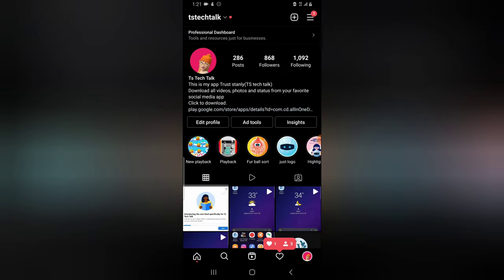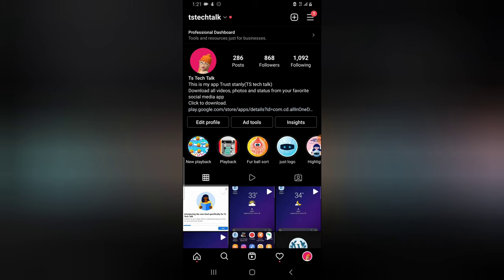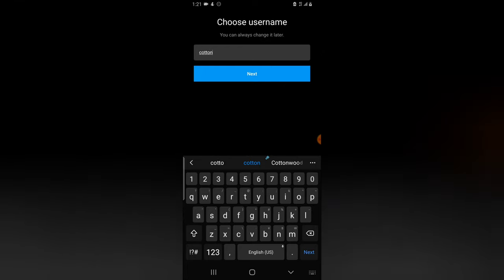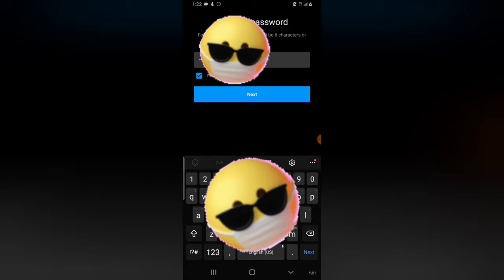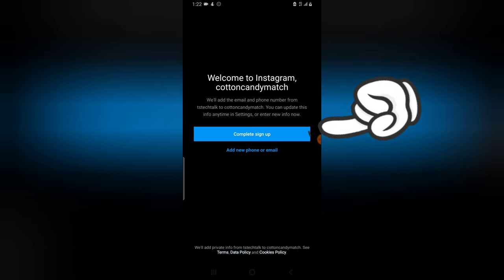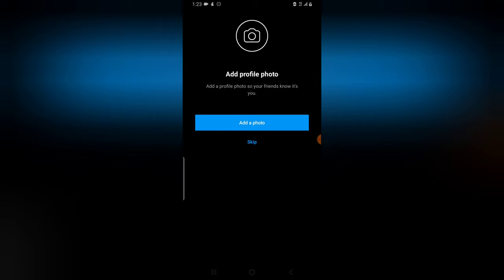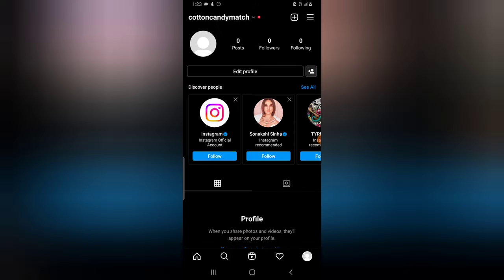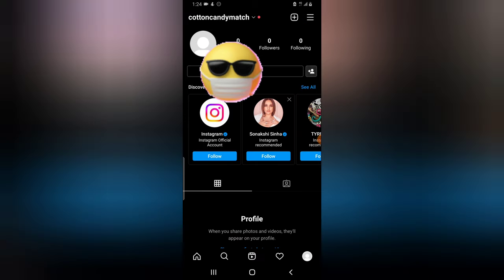How To Create Instaram Account WIth The Same Email Address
How To Create Instaram Account WIth The Same Email Address, i will show you how i created a new instagram account with the same email of my existing instagram account and it worked fine, s if you are looking to do the same just follow the steps in this video.

Note: make sure you logged in with the same email you want to create same account with.